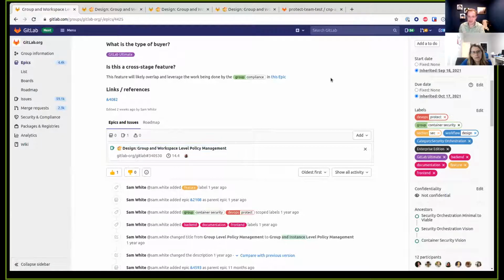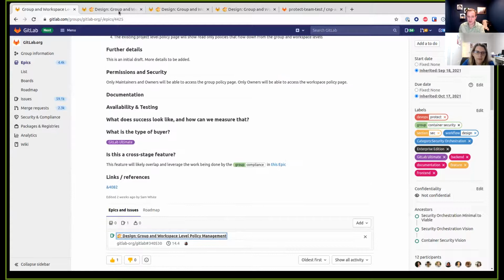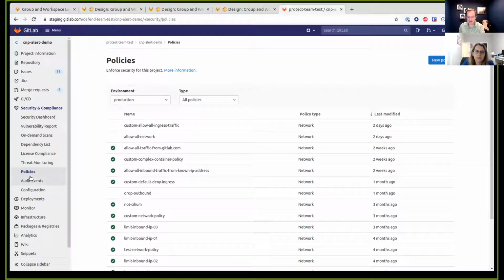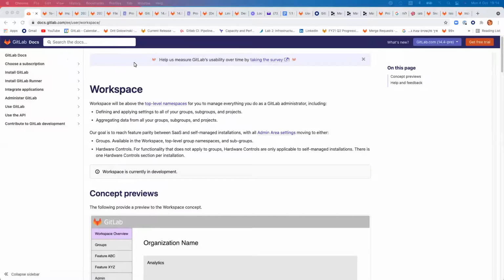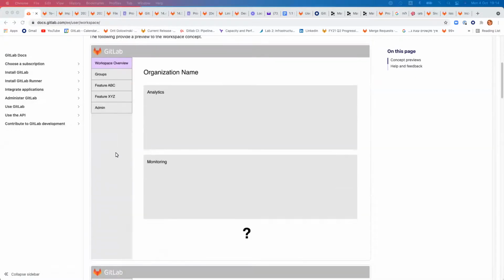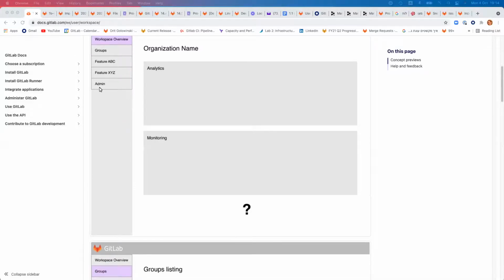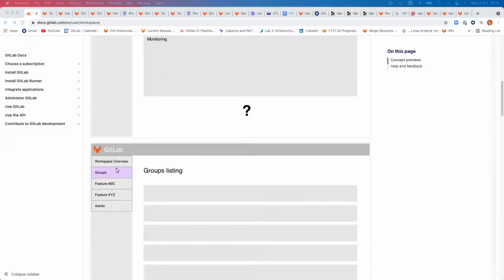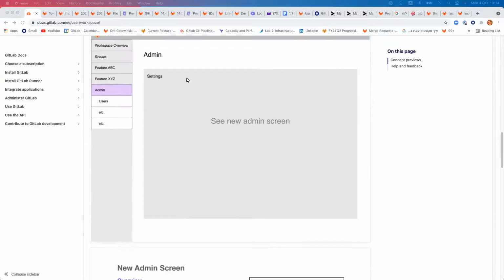Protect / Workspaces PM Sync